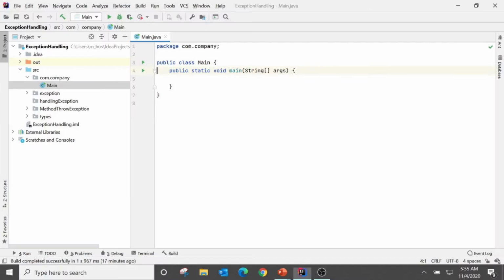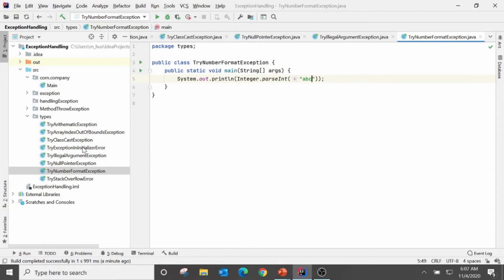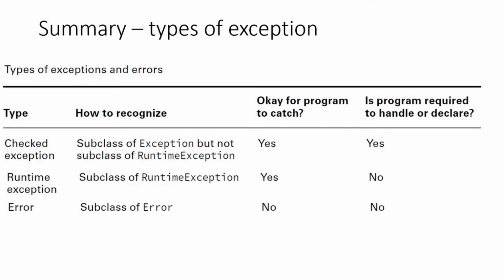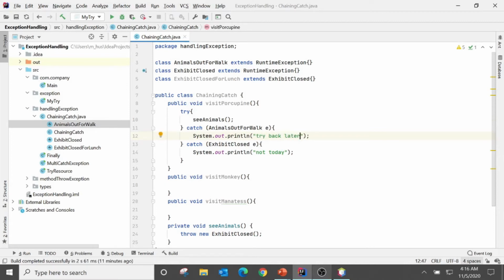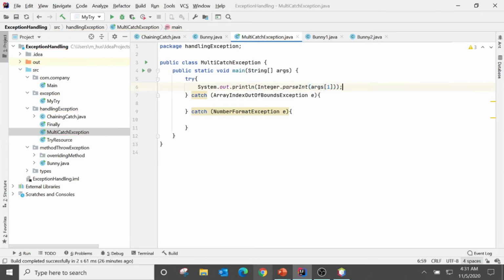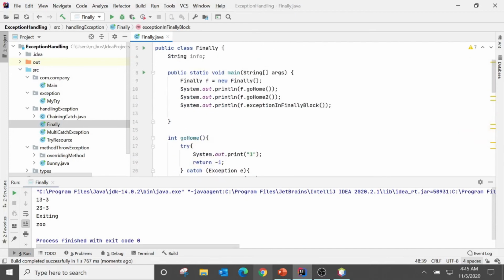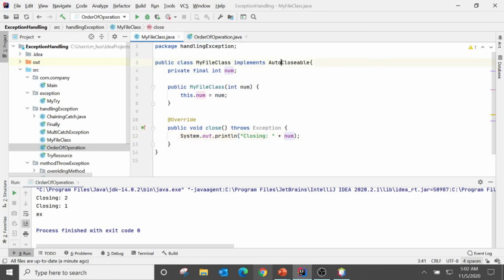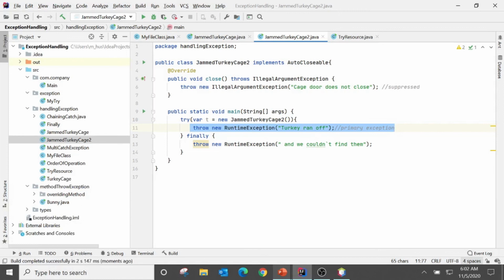Topic 23 - Handle Exception - OCP Java SE 11 Developer Exam Course 1Z0-819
Oracle Certified Professional Java SE 11exam
Section: Exception Handling
Topic: Handle exceptions using try/catch/finally clauses, try-with-resource, and multi-catch statements